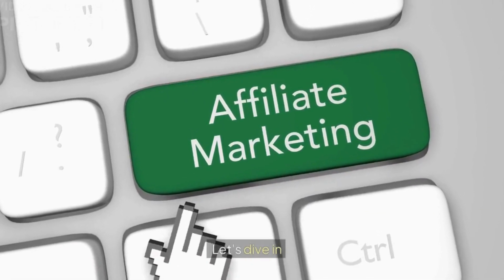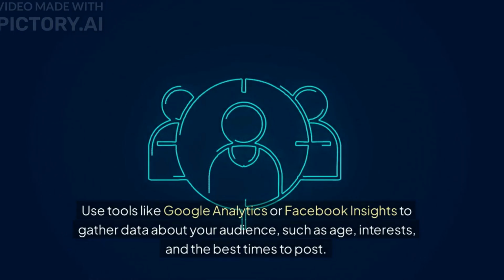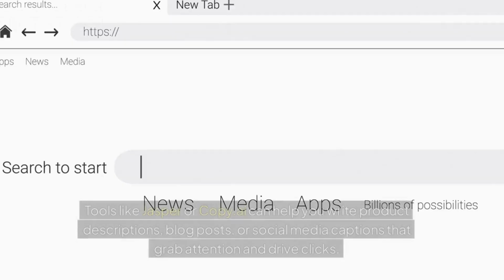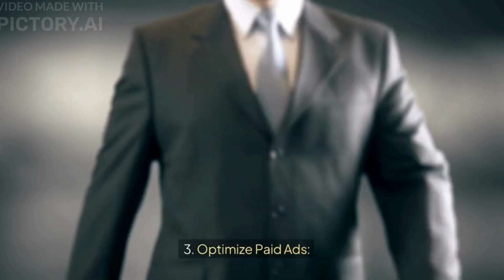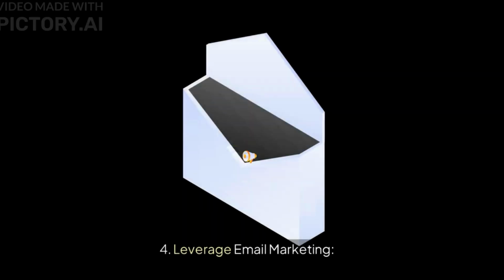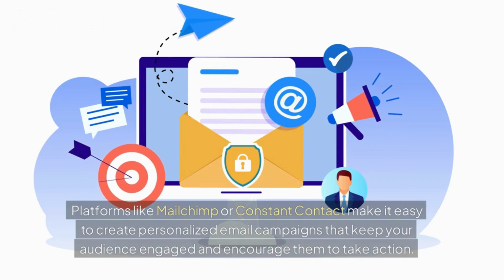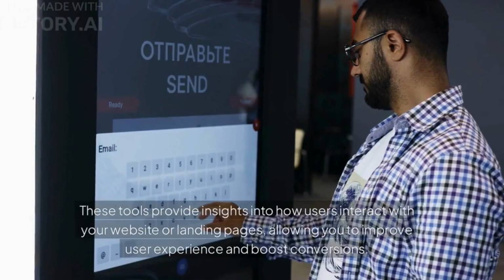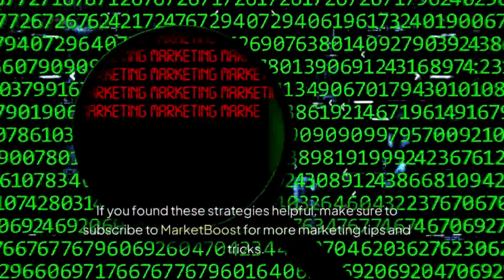5 AI Strategies to Skyrocket Your Affiliate Marketing Success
Discover the top 5 AI-powered strategies to transform your affiliate marketing game! 🚀 Whether you're just starting or looking to scale your results, these simple yet effective tips will help you analyze your audience, create engaging content, optimize ads, and boost conversions.

💡 Start growing your affiliate income today!
Check out the link for Fiverr affiliate program in my bio